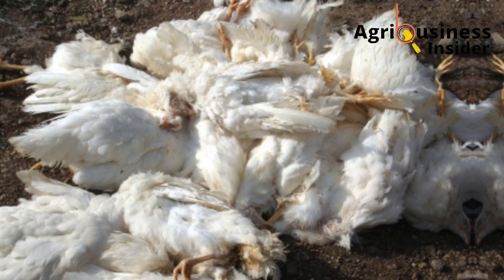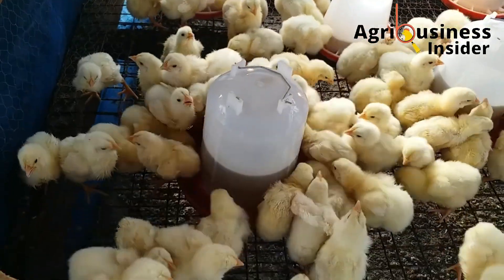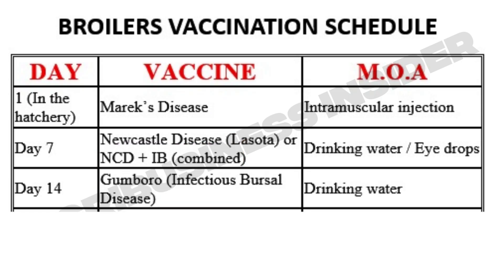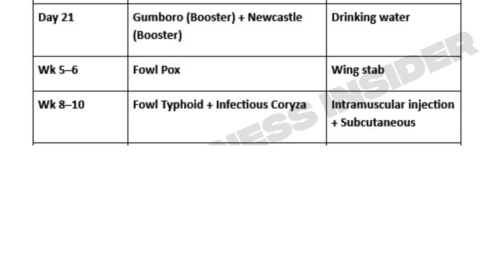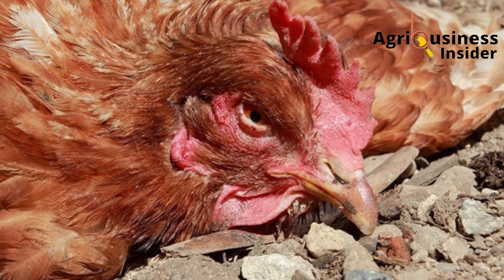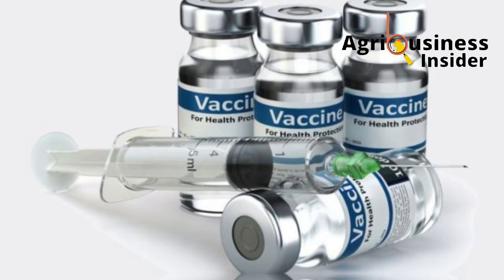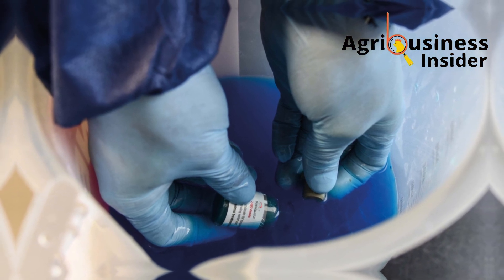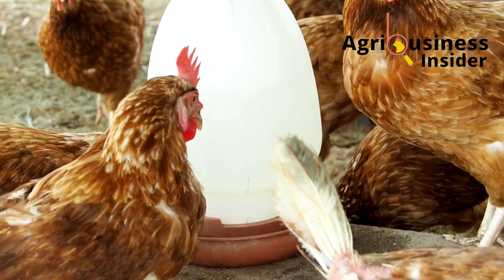NEVER LOSE A CHICKEN AGAIN | FULL VACCINATION GUIDE FOR BROILERS & LAYER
Are your chickens dying from preventable diseases like Newcastle, Marek’s, or Gumboro? You’re not alone—and the real problem may be your vaccination schedule.
In this life-saving, farmer-tested video, we reveal the exact vaccination program used by successful broiler and layer farmers to protect their birds and profits from deadly viral outbreaks.

✅ The core vaccines every broiler and layer chicken needs
 ✅ When to vaccinate—from Day 1 to Point of Lay
 ✅ How to safely administer vaccines (eye drop, water, injection, wing web)
 ✅ Why birds still die even after vaccination—and how to prevent this
 ✅ The dangerous mistakes farmers make that cost them entire flocks
 ✅ Vaccine mixing, storage, and handling secrets they don’t teach in books
 ✅ Special booster and long-term protection guide for layers

Whether you’re a backyard poultry keeper or managing thousands of commercial birds, this complete vaccination guide will change how you protect your flock forever.

🔥 BONUS TIP: Watch to the end to discover how to boost weight and egg production after vaccination using a natural supplement we tested on our farm.

JOIN OUR POULTRY FARMERS COMMUNITY